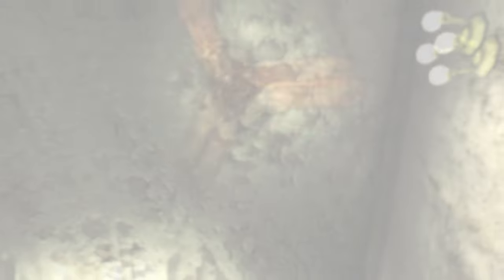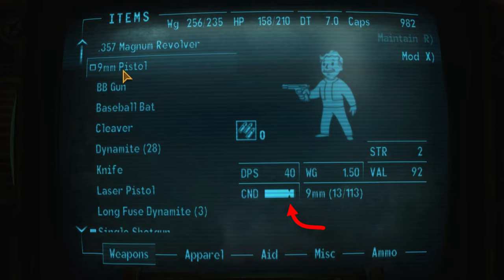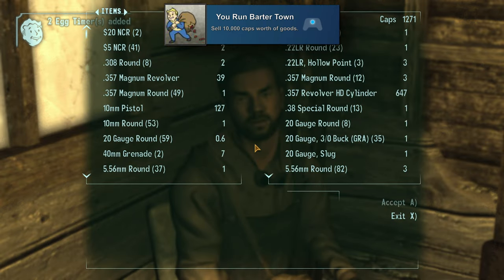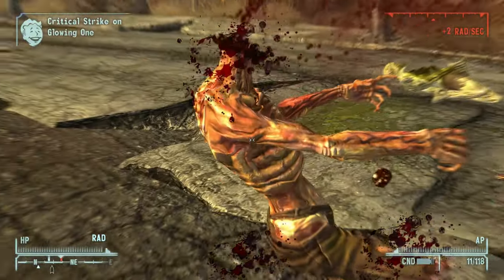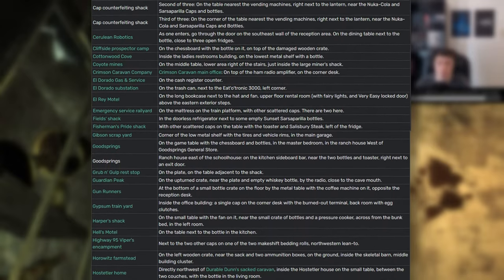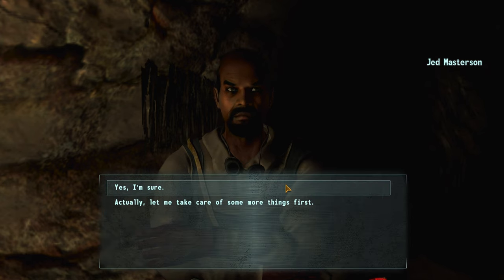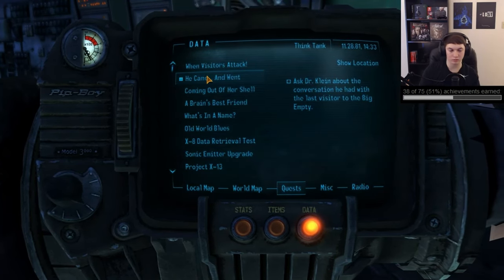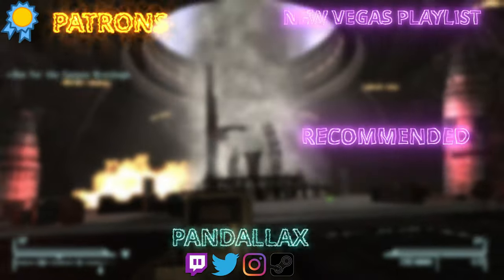Fallout New Vegas 100% Achievement/Trophy Guide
This is my guide to getting 100% of the achievements for Fallout New Vegas. This is what is generally regarded to as the best Fallout RPGs out there and my favorite series of games.

TIMESTAMPS:
0:00 - Intro
0:25 - The Setup
1:12 - Aint That a Kick in the Head
1:26 - Hardcore
1:53 - They Went That a Way
2:11 - Ring a Ding Ding
2:58 - Ol Buddy Ol Pal
3:22 - The Whole Gangs Here
3:58 - New Kid, Up and Comer, The Boss
4:20 - Crafty
4:39 - Jury Rigger
5:17 - No Tumbler Fumbler
5:35 - Outstanding Orator
6:03 - Hack the Mojave
6:57 - Mod Master
7:24 - Artful Pocketer
7:53 - Lead Dealer, Blast Mastery, Curios and Relics, Master of the Arsenal, New Vegas Samurai, Old Tyme Brawler, and Love the Bomb
8:57 - You Run Barter Town
9:15 - Walker of the Mojave, and Master of the Mojave
9:37 - Know When to Fold Them, and Caravan Master
10:06 - Double Down, One Armed Bandit, and Little Wheel
10:37 - The Courier Who Broke the Bank
11:12 - Desert Survivalist
11:29 - Stimply Amazing
11:43 - Up to the Challenge
13:32 - Combat Veteran
13:47 - Pros Only
14:03 - Globe Trotter
14:18 - Come Fly With Me
14:48 - That Lucky Old Sun
15:08 - GI Blues
15:30 - Volare
15:50 - Return to Sender
16:09 - Talent Pool
16:23 - The Legend of the Star
17:25 - Wild Card
18:00 - You'll Know It When It Happens
18:26 - No Gods No Masters
18:47 - The House Always Wins
19:05 - All or Nothing
19:22 - Arizona Killer
19:33 - Render Unto Caesar
19:40 - Veni Vidi Vici
20:02 - For the Republic
20:11 - Eureka
20:33 - When We Remembered Zion
21:01 - Restore Our Fortunes
21:22 - In a Foreign Land
21: 38 - May My Hand Forget It's Skill
21:51 - O Daughter of Babylon
22:13 - Sierra Souvenir Aficionado
22:44 - Assemble Your Crew
23:03 - Having a Ball
23:18 - Cash Out
23:57 - Safety Deposit Box
24:26 - Making Friends
24:58 - Spinal Tapped
25:09 - Cardiac Arrest
25:22 - Make Up Your Mind
25:36 - Outsmarted
25:50 - ED Ecated
27:05 - Rockets Red Glare
27:33 - Warhead Hunter
27:54 - Condemned to Repeat It
28:08 - Hometown Hero